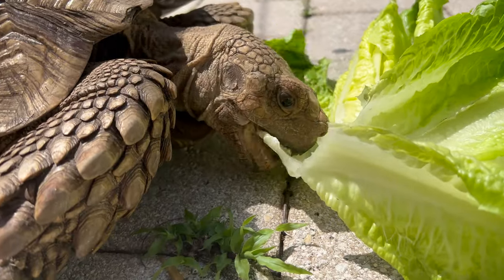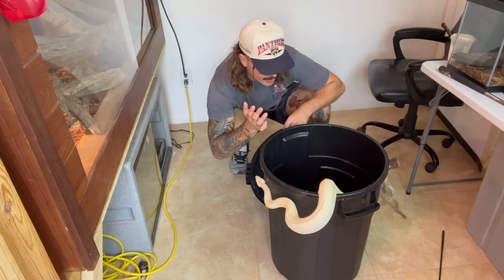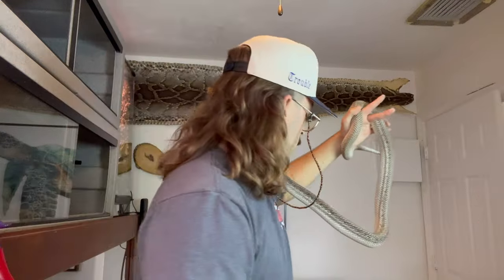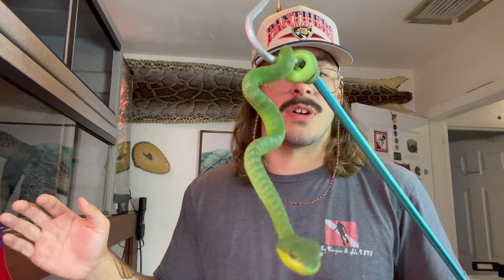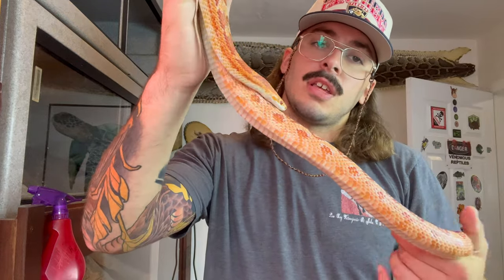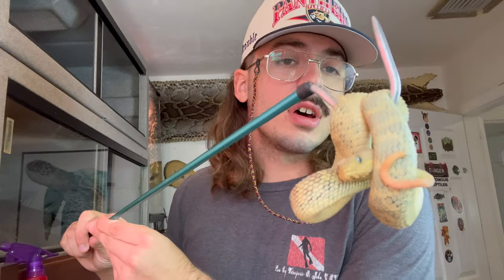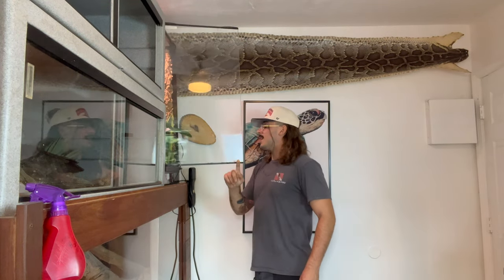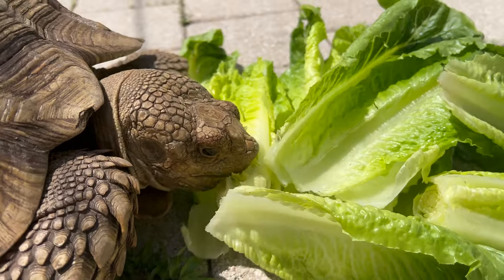My snake room has a BIG problem...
At least we identified the problem!  now we just gotta fix it!  lucky for us, they didn't spread to any other snakes!  ill re-do the entire cage to make sure the mites are fully gone.  Thanks for sticking with me while I figure out what to do on YouTube!  We will be back soon with some fun colabs!  STAND BY FOR MORE!!!